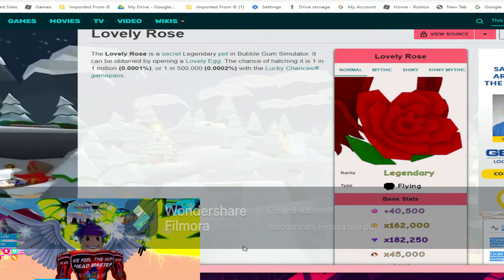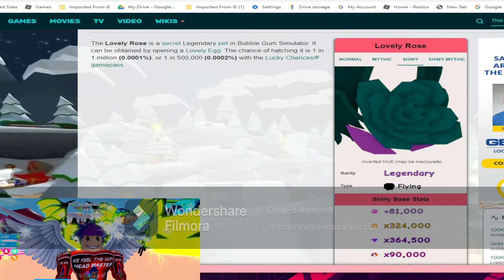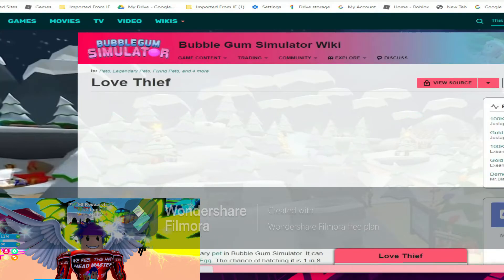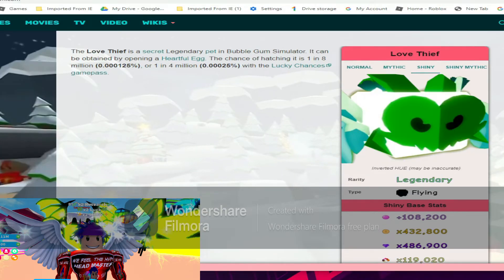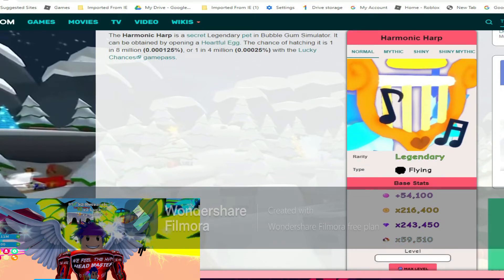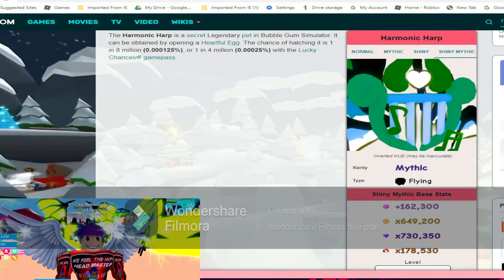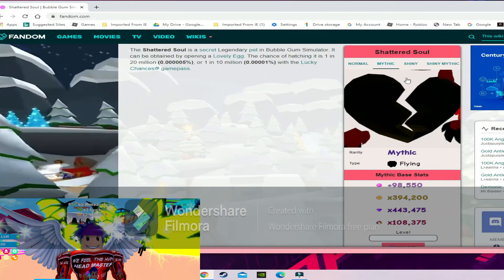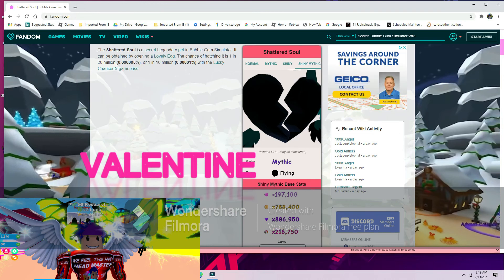💘 NEW VALENTINES! UPDATE 71 "ALL NEW SECRET PET STATS!" 2/13/2021 ROBLOX BUBBLE GUM SIMULATOR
💘 "THE NEW VALENTINE'S EVENT!" 💘 HEADMASTERKINGJAY 💘
💘 Valentine’s has come to Bubble Gum Simulator!  🚨 UPDATE 71 🚨  ALL NEW CODES! & SECS!

      Description
🚨 UPDATE 71 🚨
💘 Valentine’s has come to Bubble Gum Simulator!
🥰 Check out the event area in the overworld!
🥚 2 new eggs (Lovely Egg, Heartful Egg)
🐶 25 new pets!
💰 New Robux egg and pet (Lovesick Egg)
💪 Complete special challenges to earn exclusive event rewards!
🏆 Season 18 (competitive) has started!